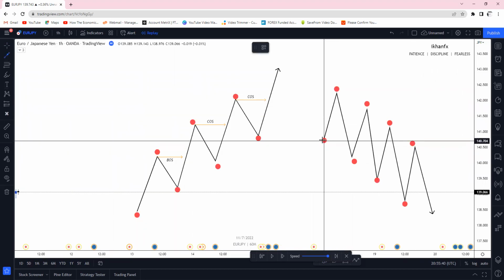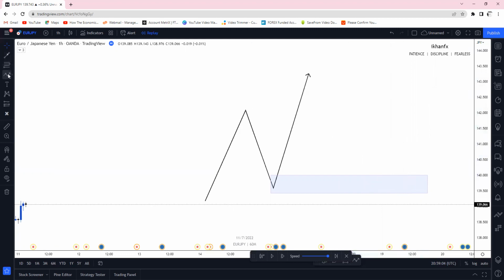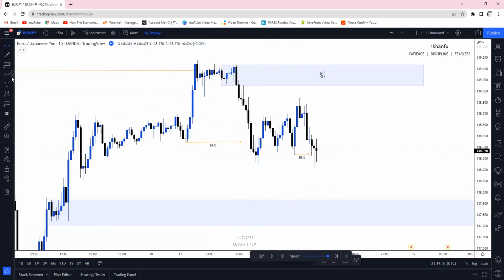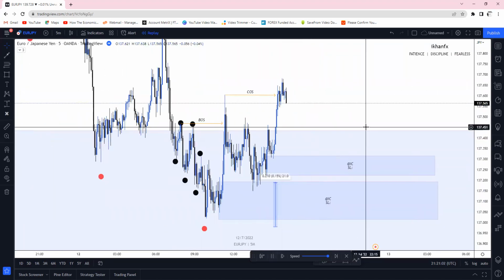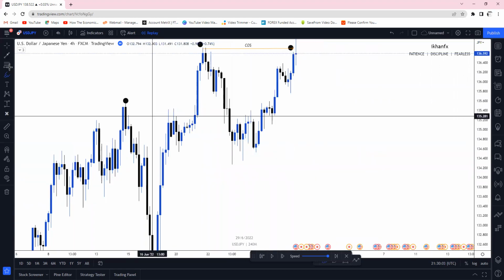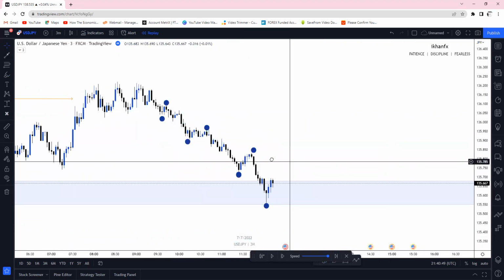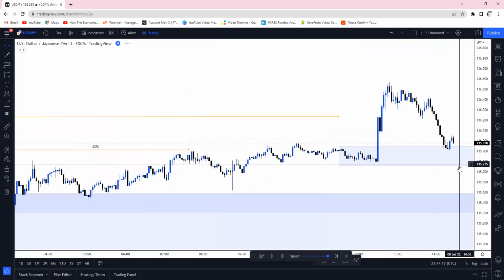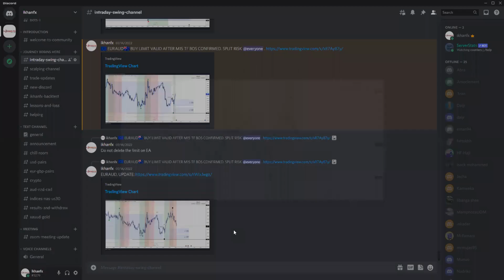STRUCTURE BREAKTHROUGH (EURJPY, USDJPY AND EURAUD), ZOOM CALL.